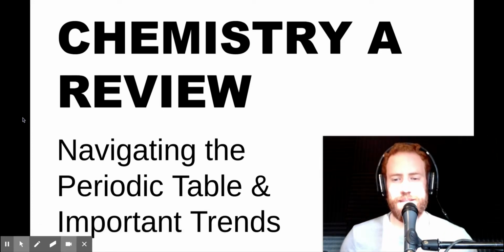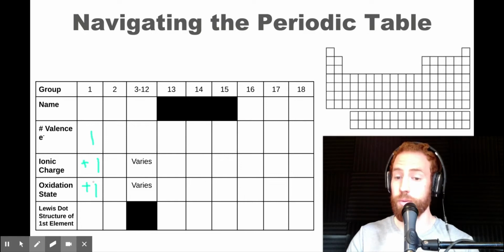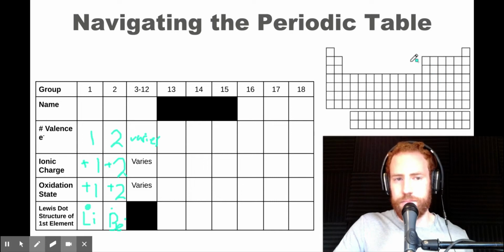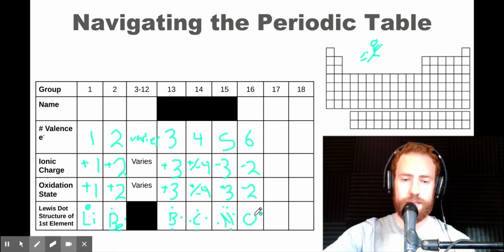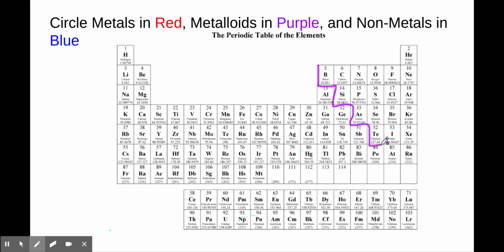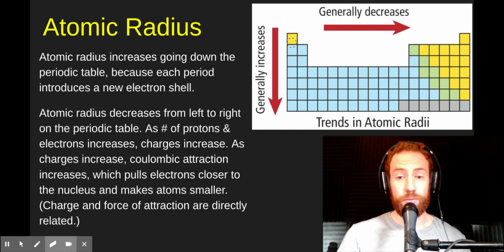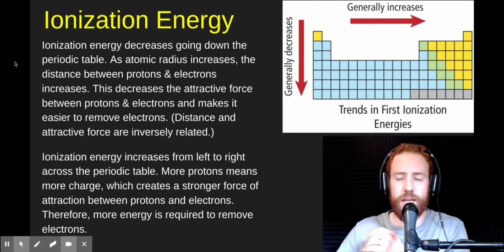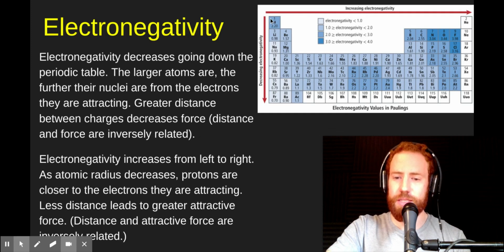Video Lecture #1: Chemistry A Review - Navigating the Periodic Table and Periodic Trends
This lecture covers some of the basics you need to know about how to navigate the periodic table. It reviews how to determine number of the valence electrons and the ionic charge for an element, how to draw dot structures, and how to identify metals, non-metals, and metalloids. A basic review of a few periodic trends in atomic properties is also included.